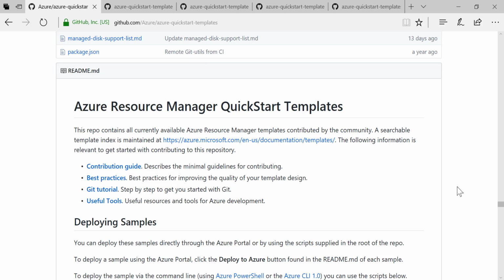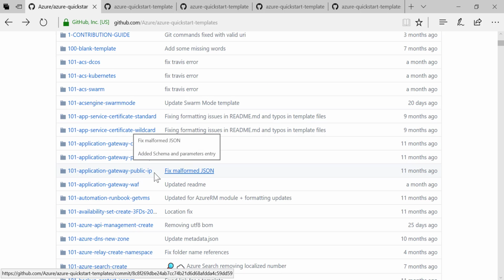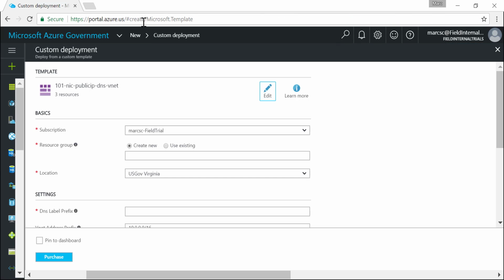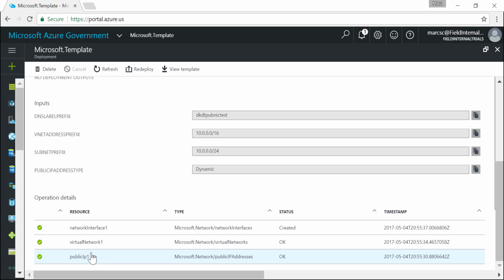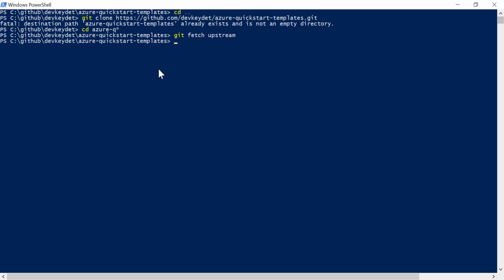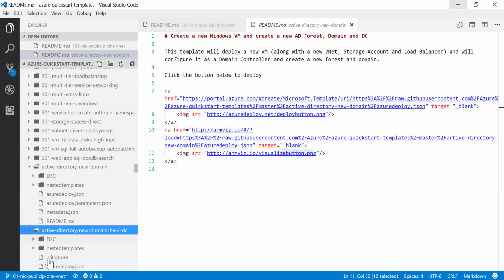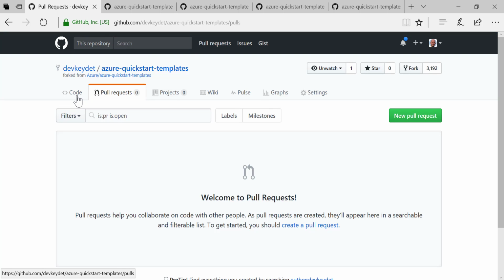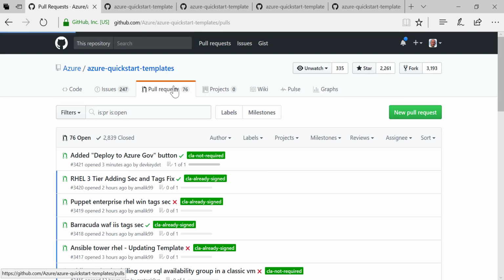Contributing to Azure Quickstart Templates for Azure Government - Part 1